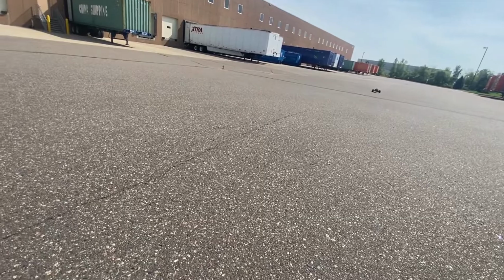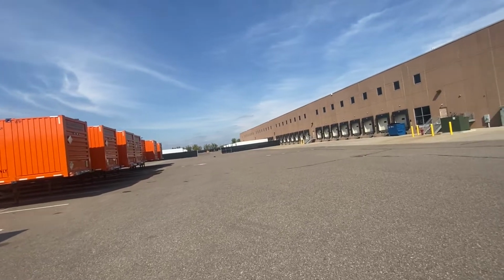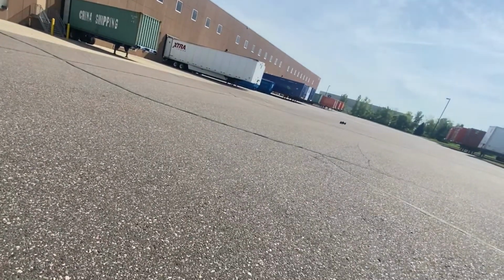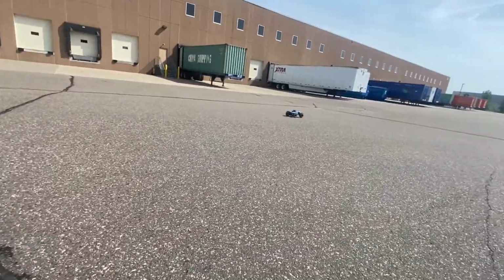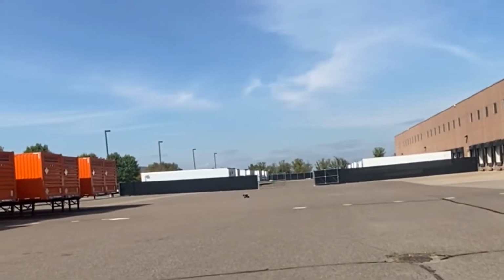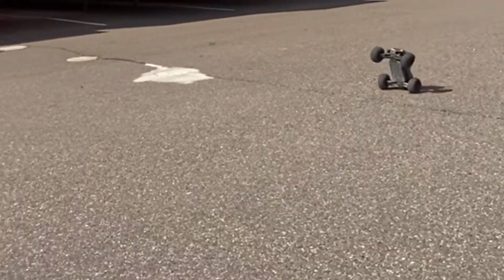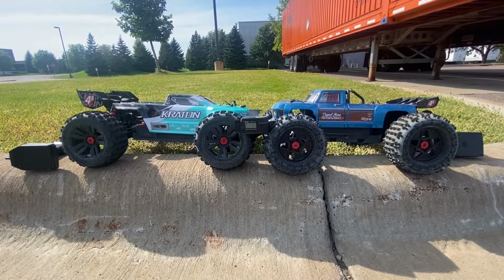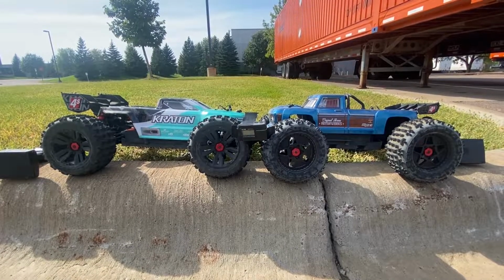Arrma Kraton BLX 4s v2 VS Arrma Outcast BLX 4s v2-Speed Test-New Top Speed for both-Who is faster?